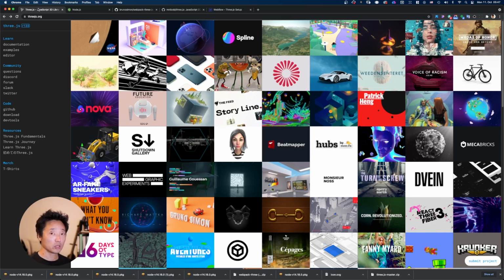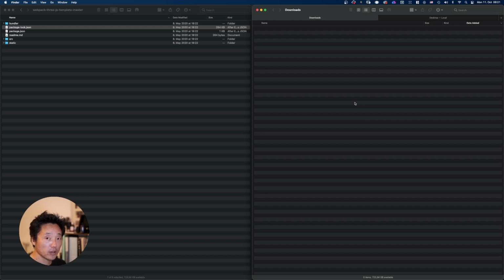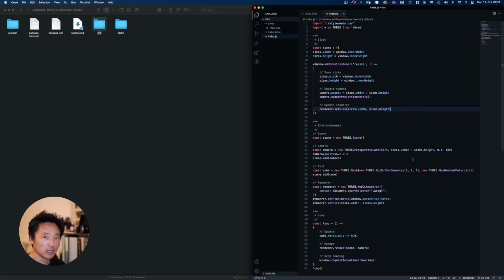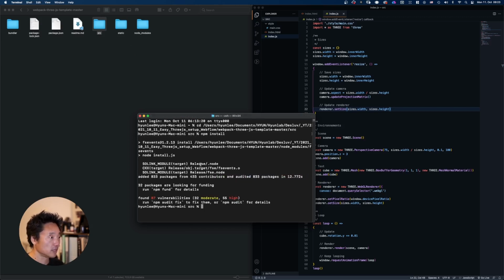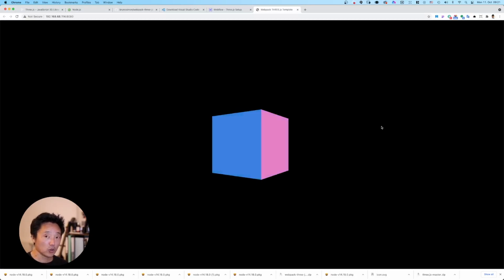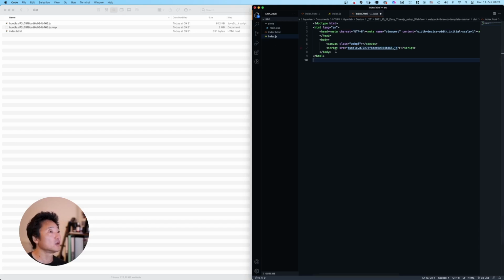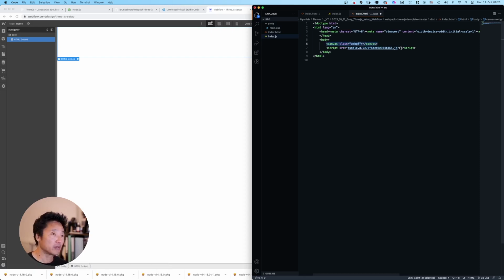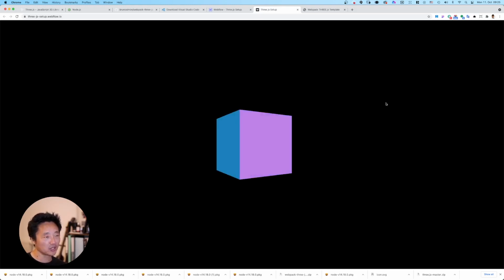Easily set up three.js local enviroment and add to webflow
This tutorial is about how easy it is to set up a local environment to develop Three.js. After developing the local environment, I will show you how to deploy on a web server and Webflow. This is part of a series running the Three.js library into Webflow for a 3D web experience.

Content:
0:00 Intro
1:07 Download Bruno Simon's Webpack for Three.js
2:01 Visual Studio code editor
3:05 Terminal Commands to npm install and run live browser
5:55 Terminal command to export file to deploy
7:06 Webflow integration

☕ Show your appreciation by buying me a cup of coffee! 😜

Here is a breakdown of my gear to make this video

🎤  Microphone to capture my voice:
HyperX QuadCast S

💻  Dock connectivity:
OWC 14-Port Thunderbolt 3 Dock

📷   Camera:
Fujifilm XT-3

🖥   Computer
Mac Mini